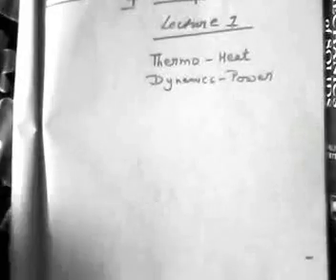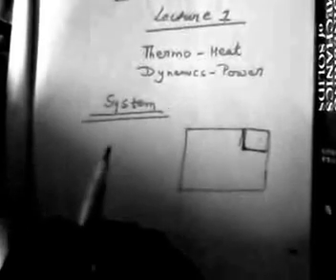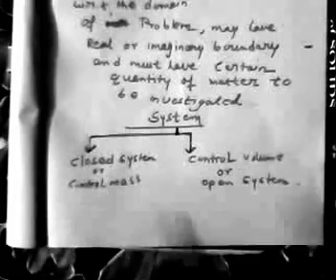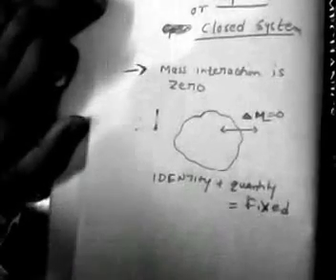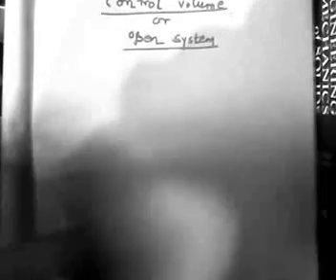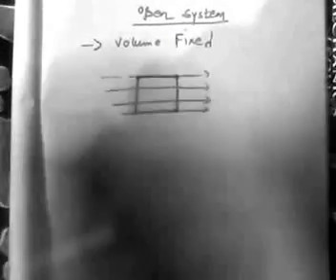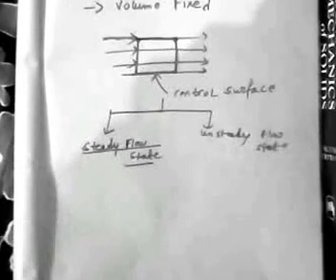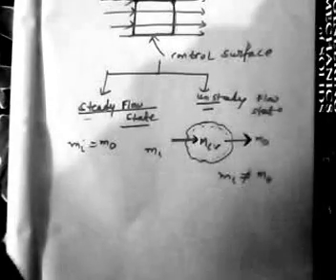FUNDAMENTAL THERMODYNAmics-1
THERMODYNAMIC SYSTEM CLASSIFICATION..